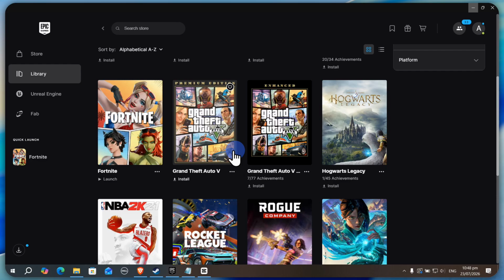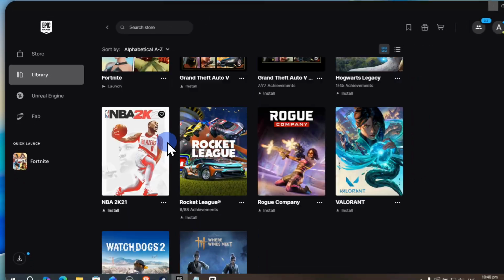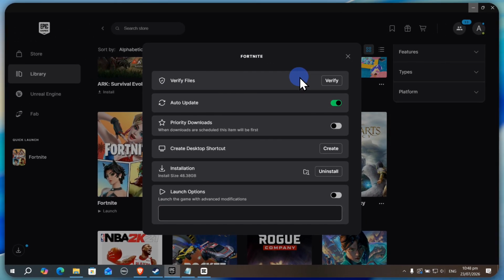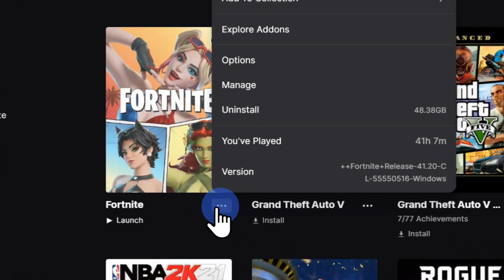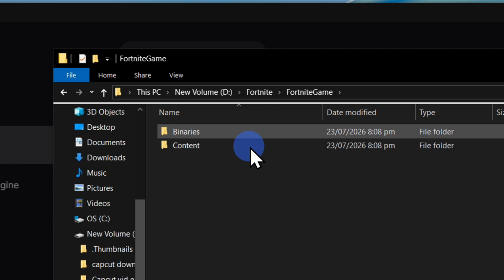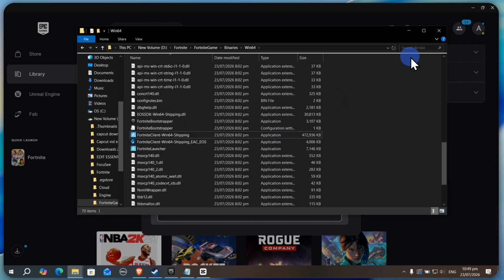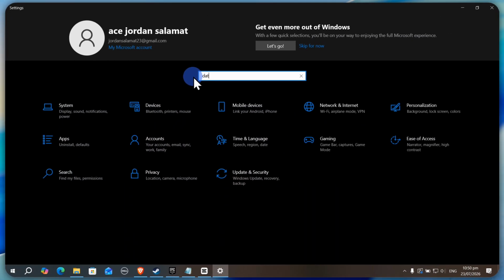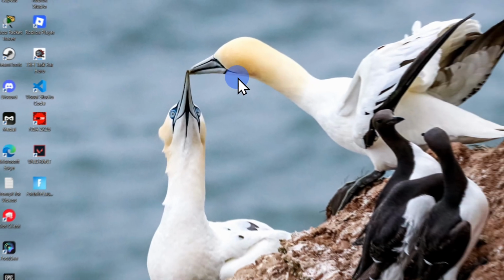How to Fix Fortnite Failed to Open Descriptor File Error on PC (Full Guide)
How to Fix Fortnite Failed to Open Descriptor File Error on PC — This full guide walks you through step-by-step solutions to resolve the descriptor file error, repair the Epic Games launcher, and verify game files to get Fortnite launching again. Follow clean uninstall, cache clear, file verification, and reinstall procedures with simple PC troubleshooting tips. Ideal for gamers seeking a reliable Fortnite launcher fix and quick fixes to common startup failures.